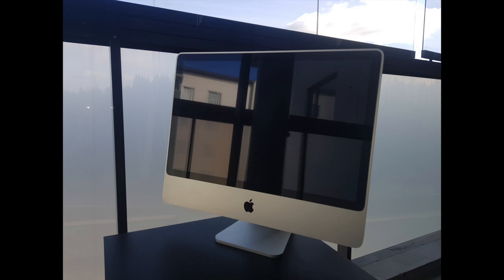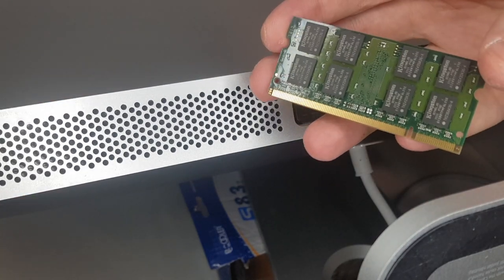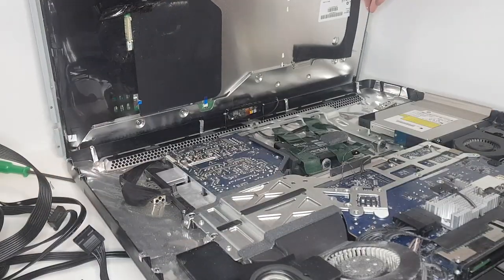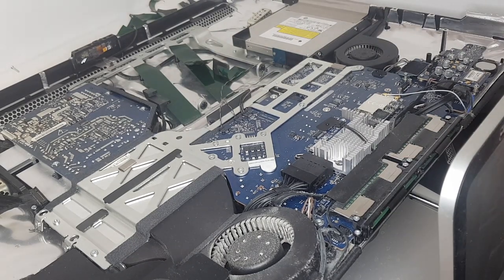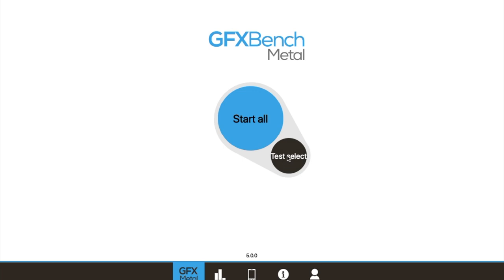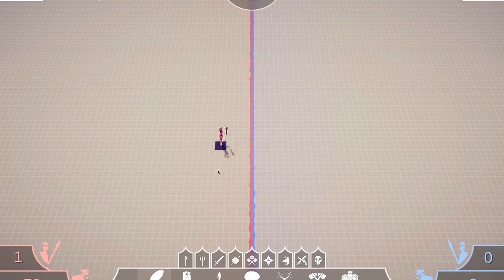140€ Catalina iMac - 2007 7.1 CPU, RAM, SSD upgrades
140€ Catalina iMac - 2007 7.1 CPU, RAM, SSD upgrades

Upgrading a 13 year old Mac

Do this at your own risk! I am not responsible for any possible damage.

All of this applies only to the 2007 or 7.1 iMac.

CPU(t9500, t9300 is a cheaper option, t9400 wont work due to fsb speed difference) (Wow, the CPU prices have doubled since i made this video):

RAM(ddr2 667mhz, 4 gb ddr2 modules are expensive due to being rare, i bought 2 modules for a somewhat reduced price):

SSD(probably any sata ssd will work, buy what is cheapest as it cannot run at full sata3 speed anyway in this mac):for example Kingston UV400 or A400, or if you have an old but working one, i recommend using that, i had a used PM871